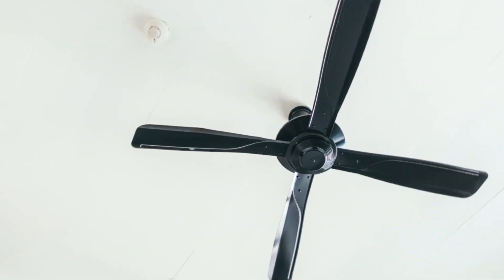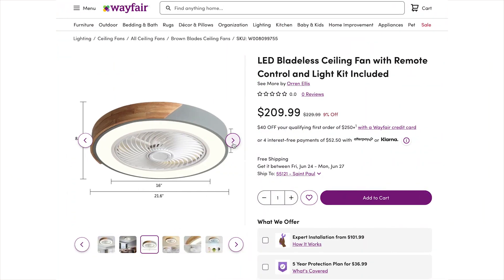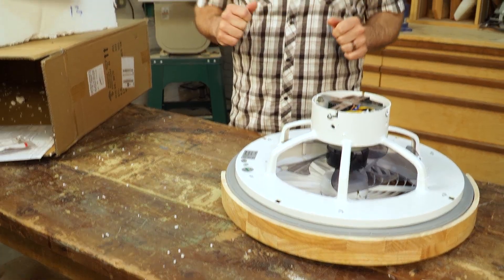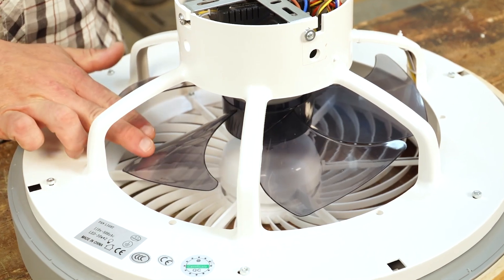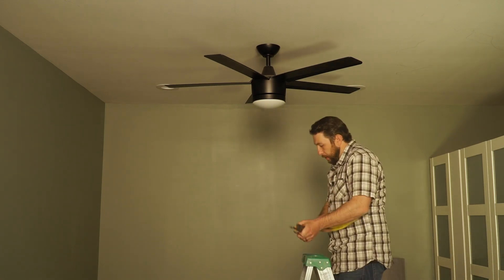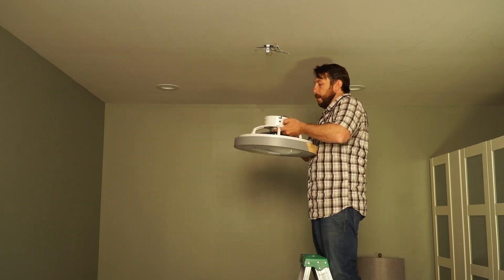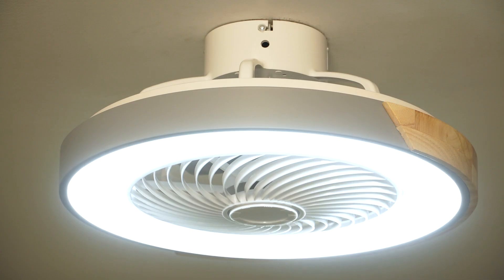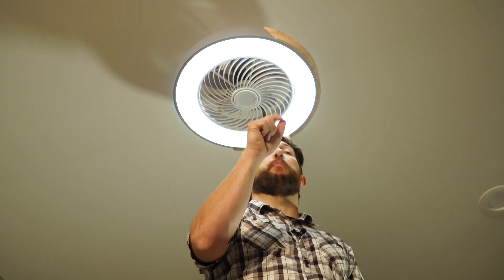We Tried It: Bladeless Ceiling Fan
Ever hear of a bladeless ceiling fan?  Neither had we.  So we tried one out, and, um...to be honest, we're still a little confused. You can try one out for yourself by picking it up